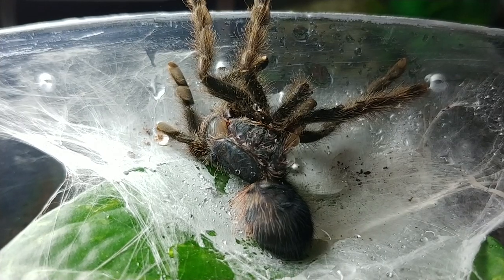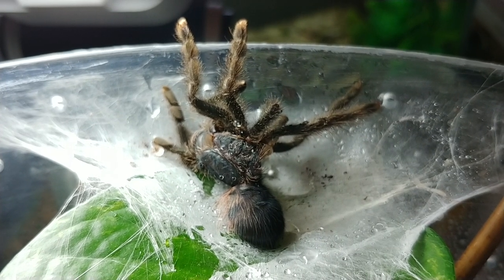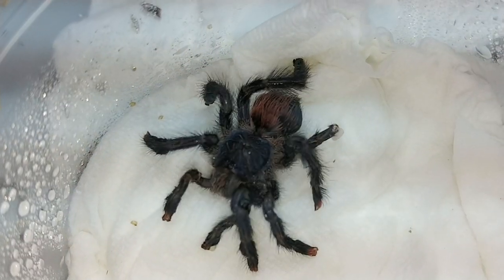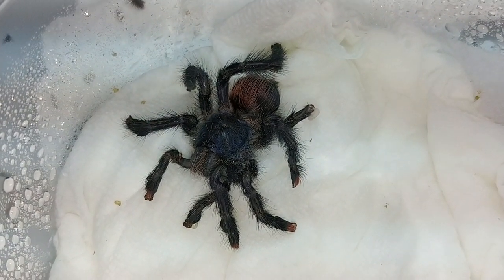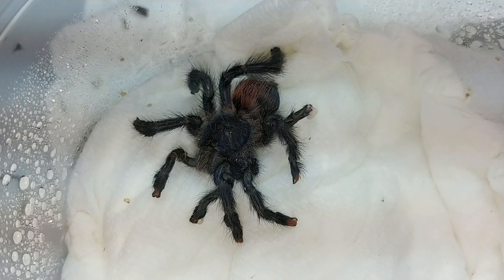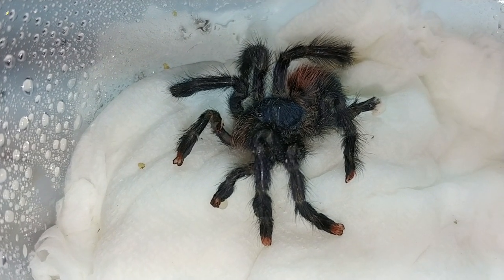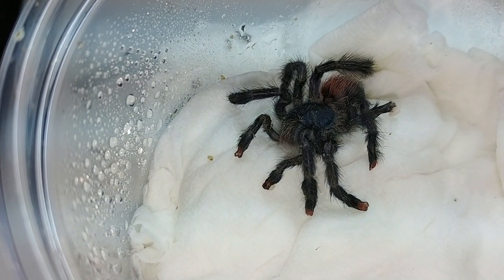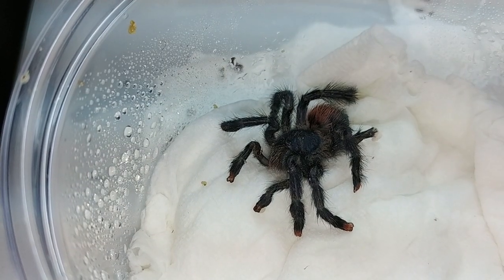Sad, Sad News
Avicularia avicularia juvenile had a terrible molt. Despite my best efforts to save the little one, I fear this one is too weak to survive.